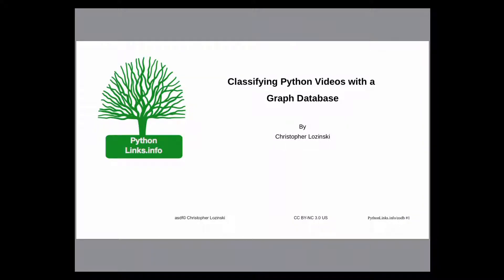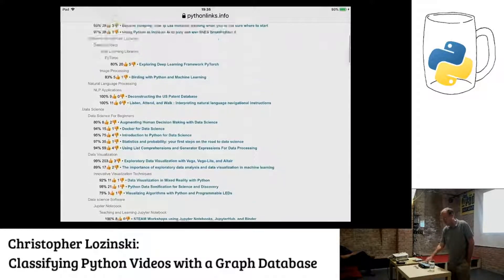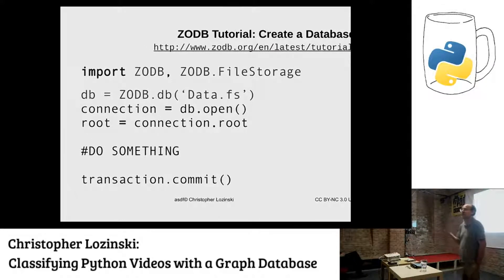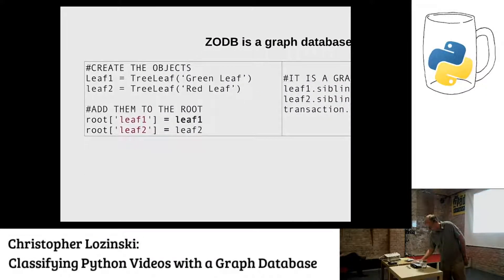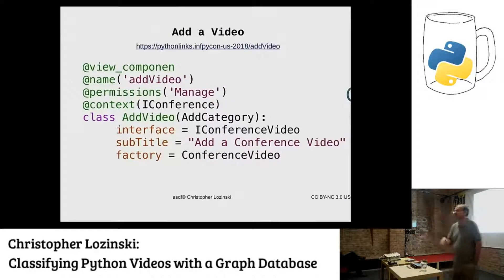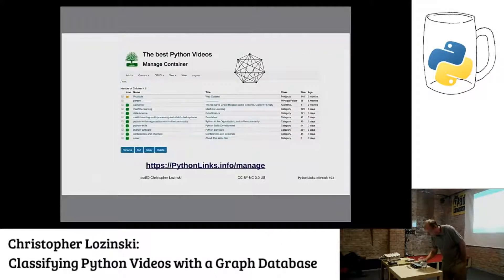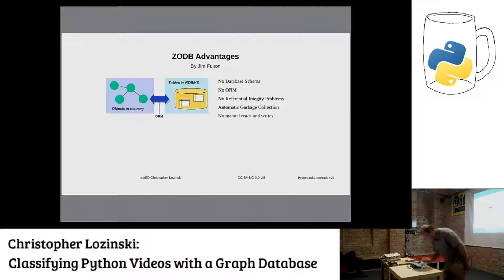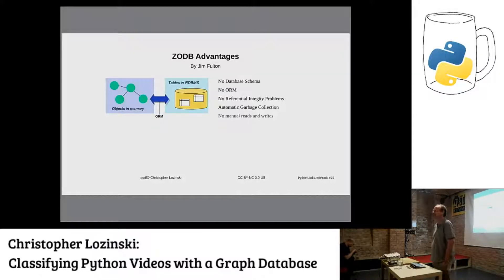Christopher Lozinski – Classifying Python Videos with a Graph Database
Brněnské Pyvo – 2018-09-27